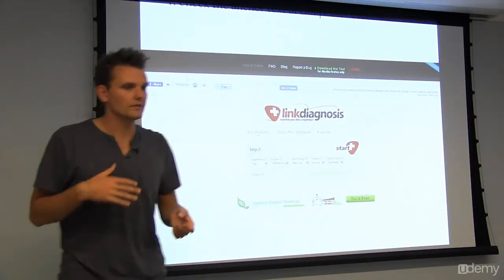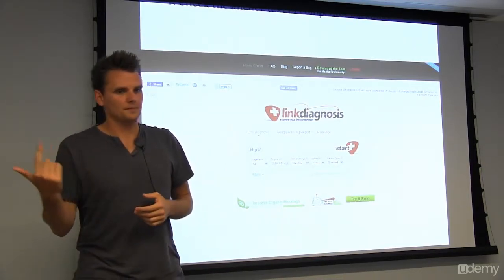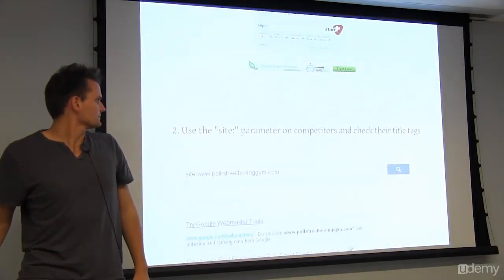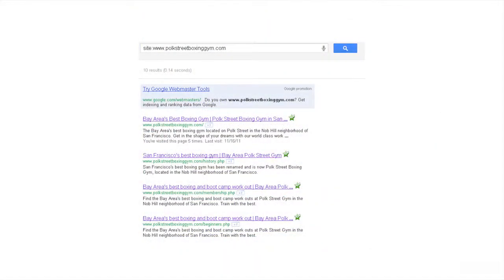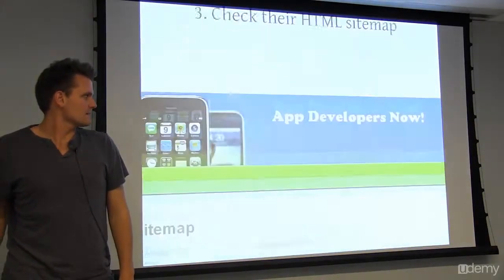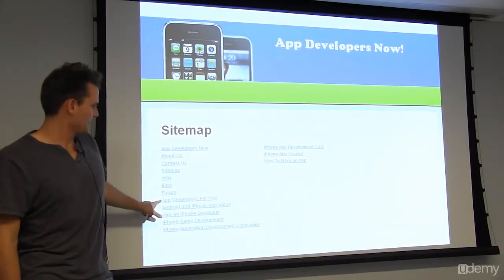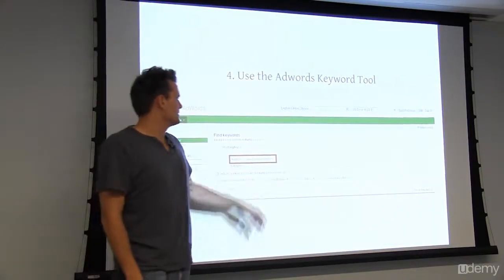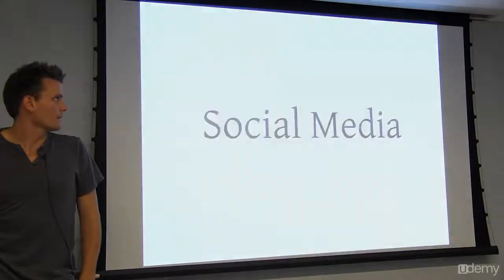032 Competitive Link Evaluation | Complete WordPress SEO training course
This Course is a Complete WordPress SEO training course for beginners..

If you have gained benefits from this video session and learned new optimization techniques and core concepts, then, share it around on your social profiles so that other website owners and SEO experts can learn these tutorial sessions.